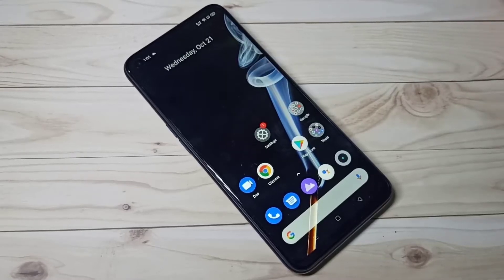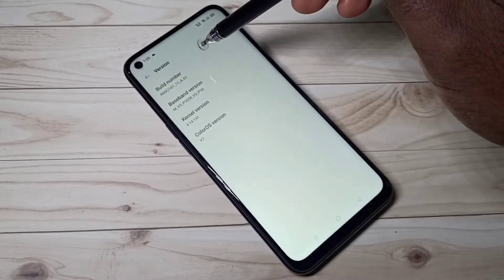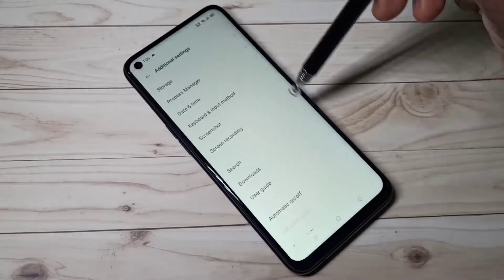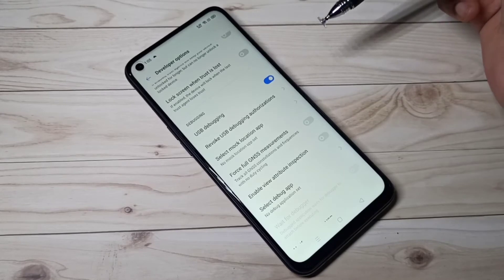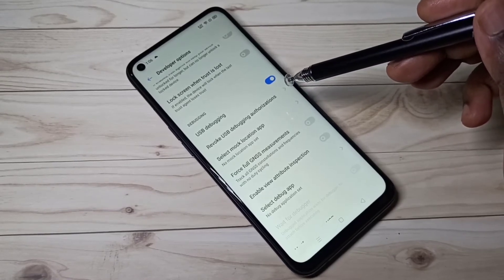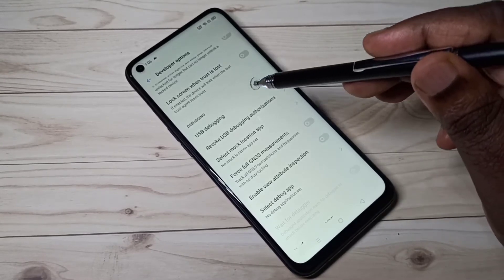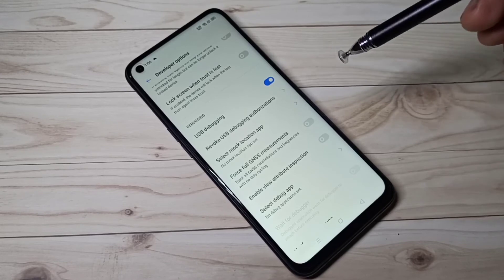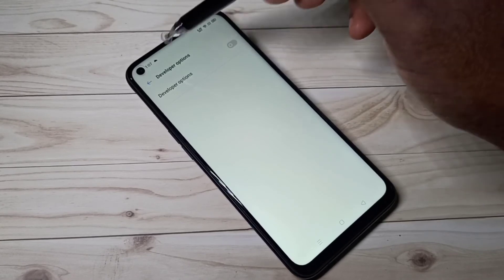Realme 6i - How to Enable / Disable Developer Options and USB Debugging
How to enable USB Debugging,
How to enable developer options,
How to disable USB Debugging,
How to disable developer options,
How to enable USB Debugging mode,
android,
android 10,
android 11,